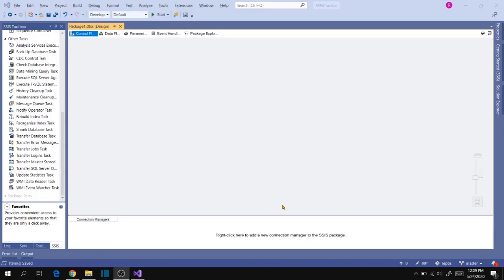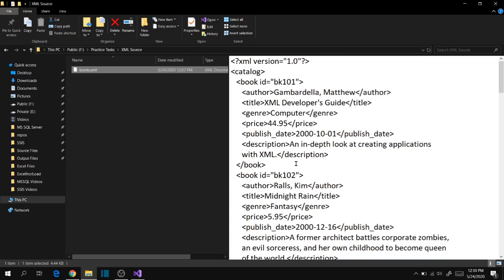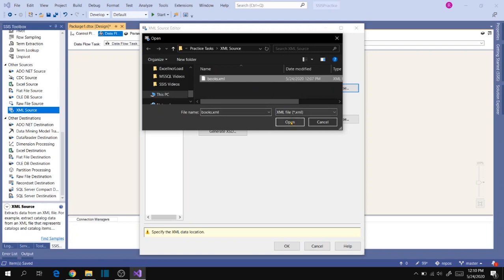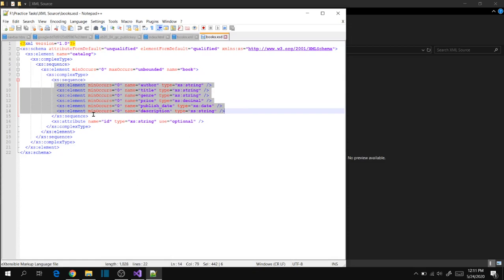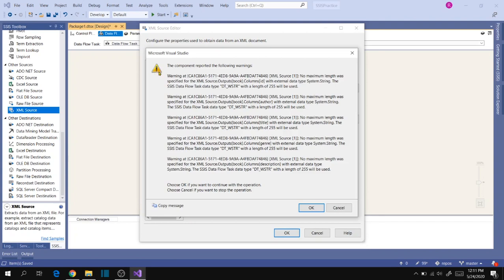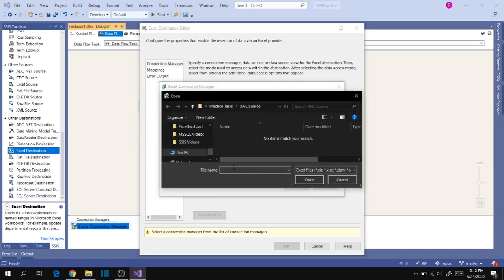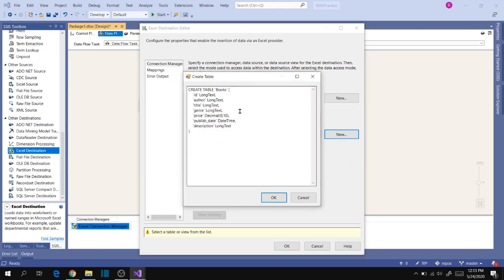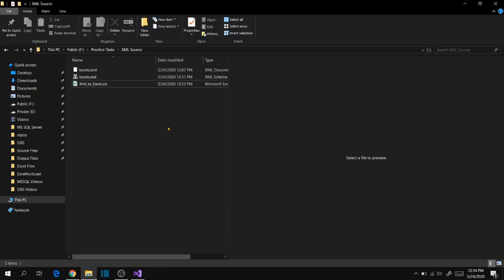SSIS 2019 | Copy XML Files to a Destination Using Data Flow Task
A Basic Practice task for loading XML File data to an Excel Destination using SSIS Data Flow Task.